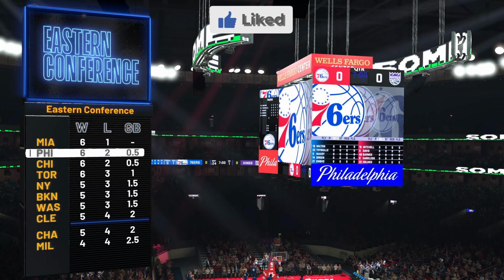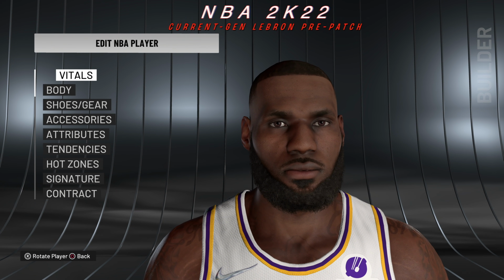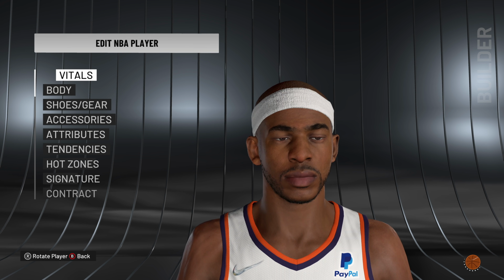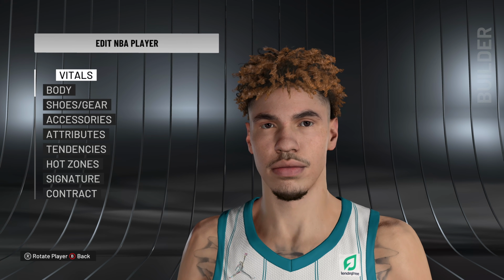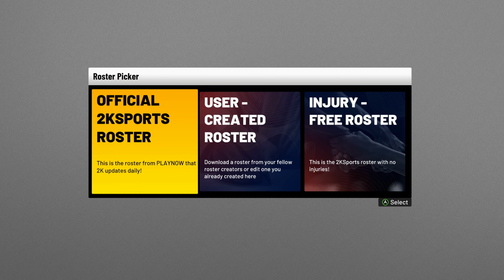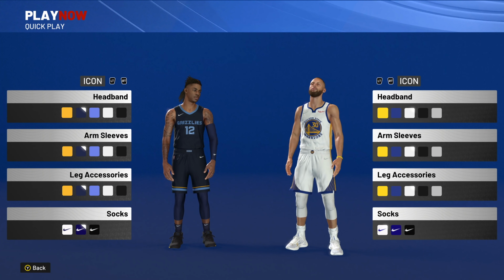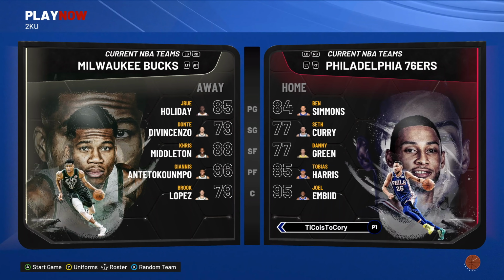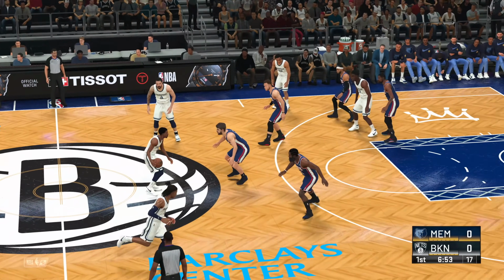NBA 2K22 CURRENT-GEN UPDATE! | EVERY BUG & GLITCH IN 2K22 VIA PATCH 1.7 FULL BREAKDOWN 🤯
⏩ NBA 2K22 UPDATE TODAY! | EVERY NEW BUG & GLITCH IN 2K22 CURRENT-GEN VIA PATCH 1.7! In this video I've compiled all of the information and cover all of the glitches in Current-Gen and some I've found in next-gen. Sorry about the lack of uploads my monitor and capture card crapped out on me. I'll have a new capture card Tuesday. Videos will resume Tuesday. Thanks for your patience.

⏩ Bugs & Glitches I cover in NBA2K22 Current / New-Gen ⏪
- NBA 2K22 Current-Gen Pick Em Dashboard Crash
- Romeo Langford Headband Bug
- Lebron James 2KU Variation Bug
- Lebron James Player Likeness Update Removed via emergency Patch 1.7
- Chris Paul Headband Added removed via emergency Patch 1.7
-  Lamelo Ball Puma MB.01 Bug Not available in Shoe Creator via Patch 1.5
-  Sabrina Ionescu Face Scan wasn't added via Patch 1.7
- Chiney Oguwimke Face Scan wasn't added via Patch 1.7
- Golden State Warriors City Edition Black Court Bug via Patch 1.7
- Brooklyn Nets City Edition Court Bug via Patch 1.7

💻Wanna know what Plugins I use to Edit My Videos: 👇🏾

Wanna know where I get my retro video games?